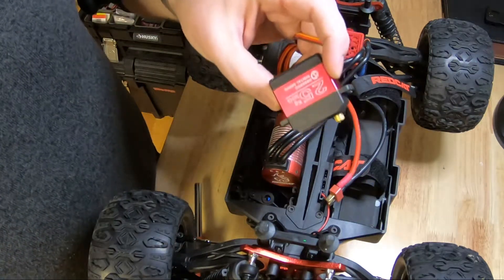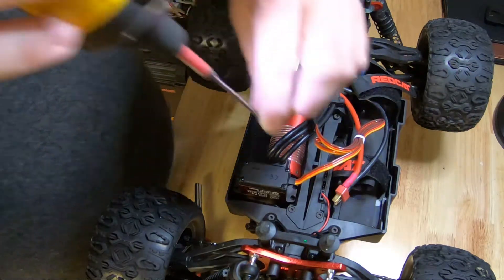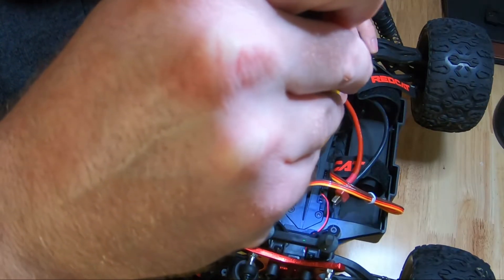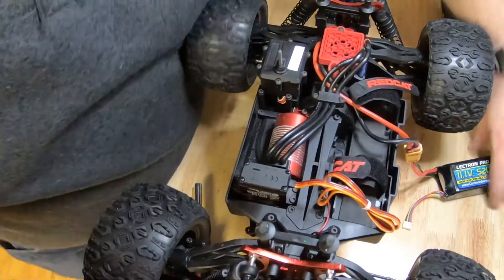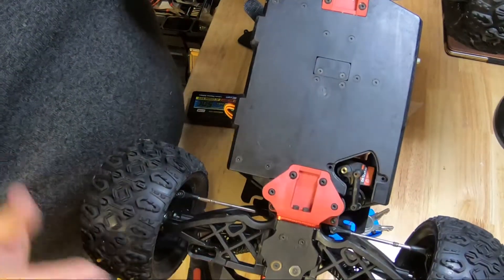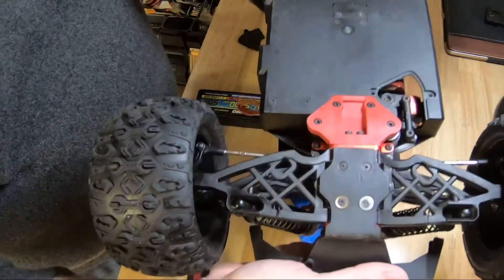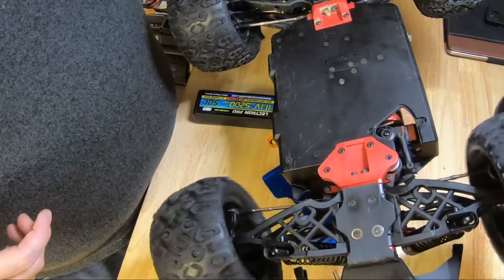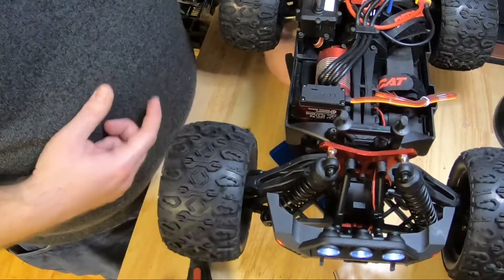Steering servo installation and alignment on MT10E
How to install and align a steering servo, demonstrated on a RedCat MT10E.